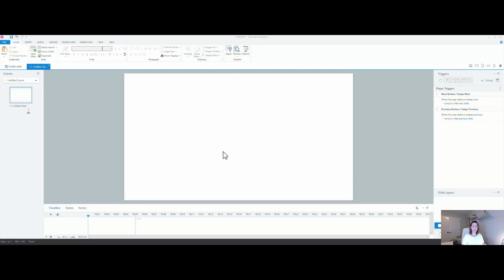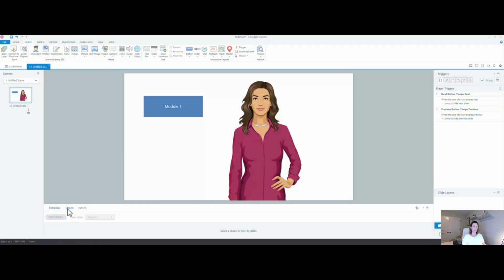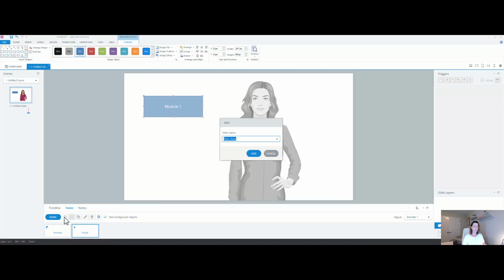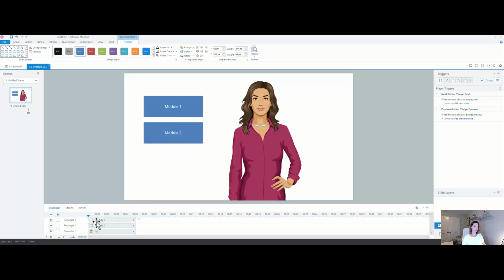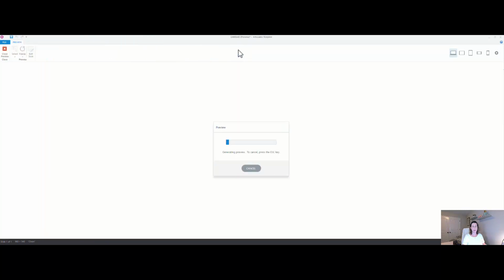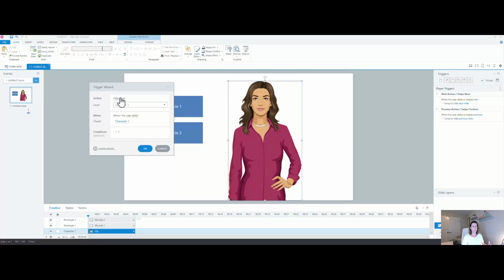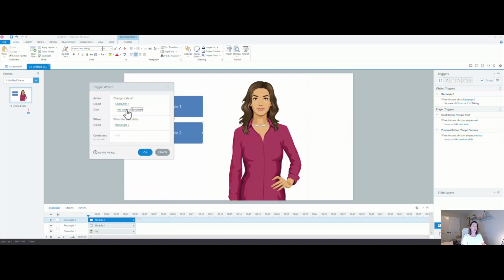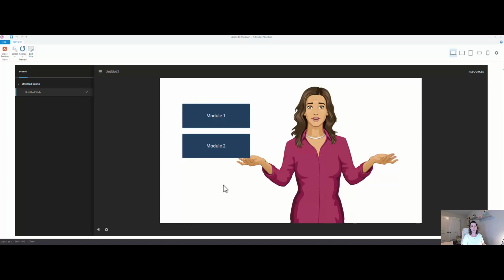How to Create Interactive Buttons in Storyline 360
In this video, I will show you how to create interactive buttons in storyline 360. At the end of this Storyline tutorial, you will be able to create interactive buttons for your learners to interact with during their training.

If you're new to Storyline and want to learn how to create interactive buttons, then this video is for you! By the end, you'll be able to create buttons that will help you grow your business. So make sure to put it on your list of things to watch!